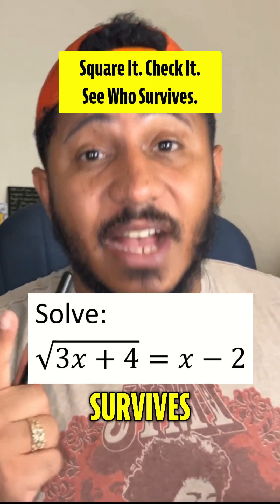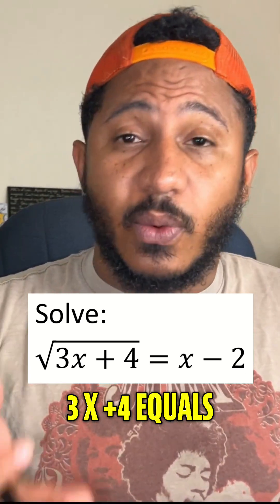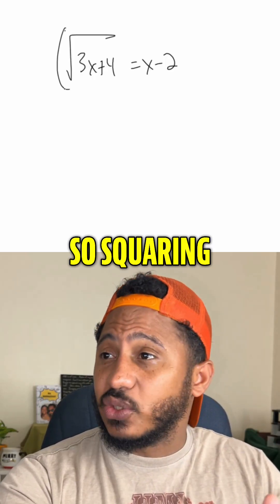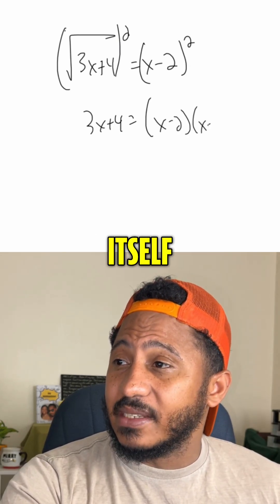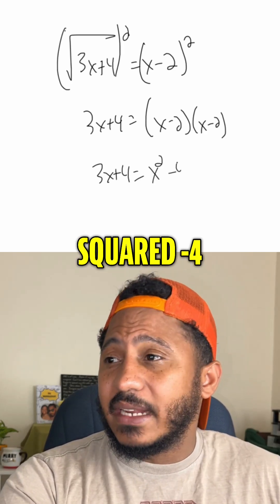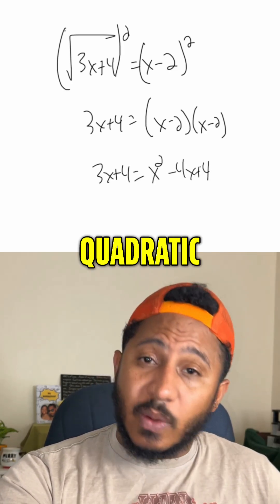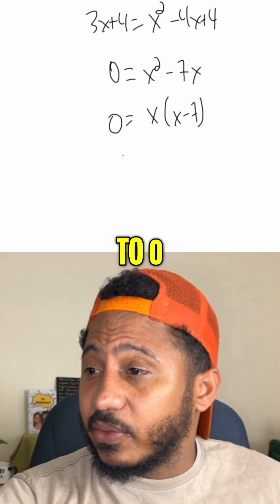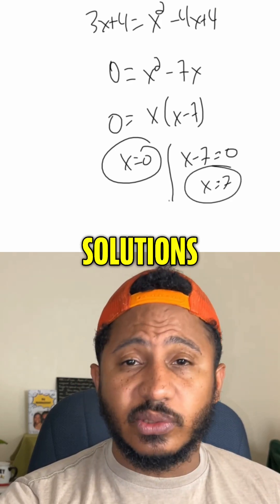Only ONE survives the square root showdown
Radical equations can trick you with fake solutions. Here’s how to square, factor, and verify to find the real answer ✅.
📚 Learn more with my Algebra 2 Workbook with Math Guy Steve — packed with step-by-step lessons and practice problems